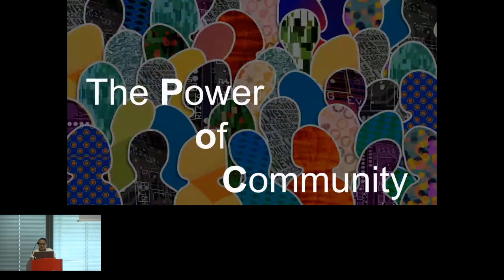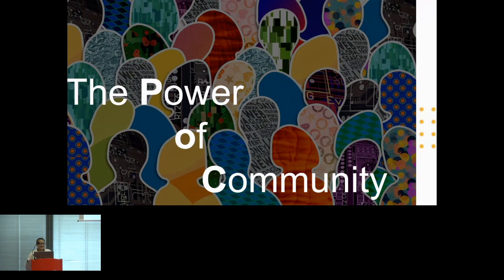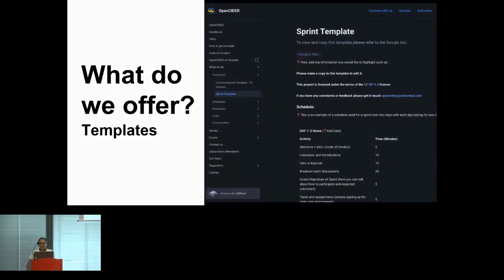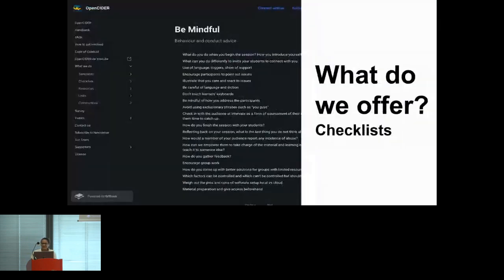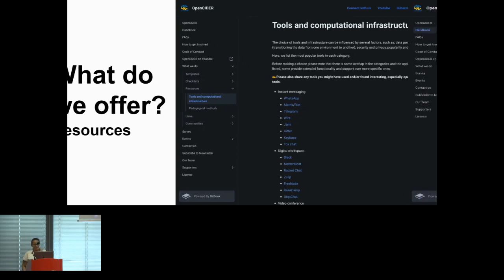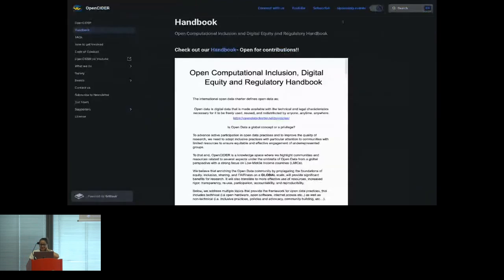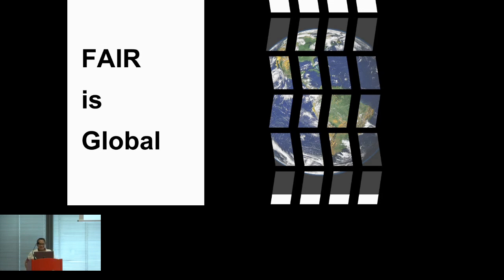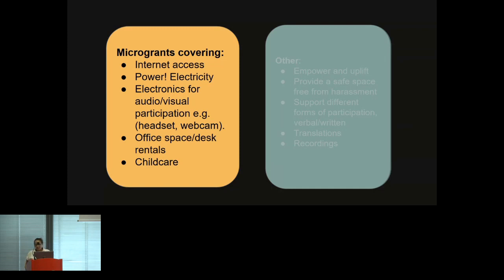Inclusion and Digital Equity from theory to practice - Sara El-Gebali - Equity - ISMB/ECCB 2023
Inclusion and Digital Equity from theory to practice - Sara El-Gebali - Equity-focussed Research Presentations - ISMB/ECCB 2023